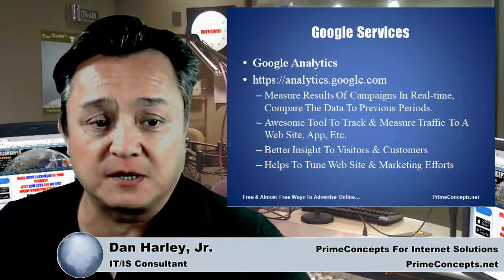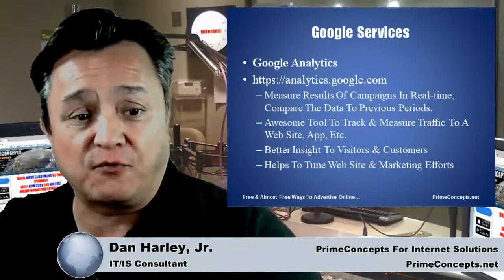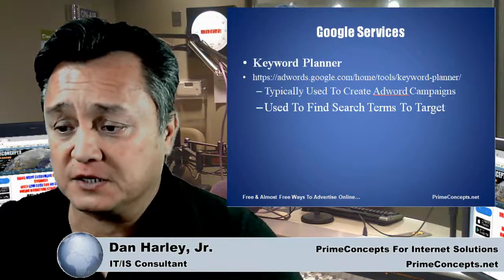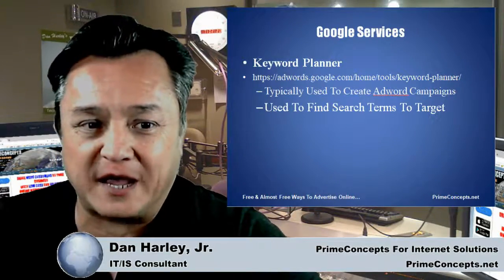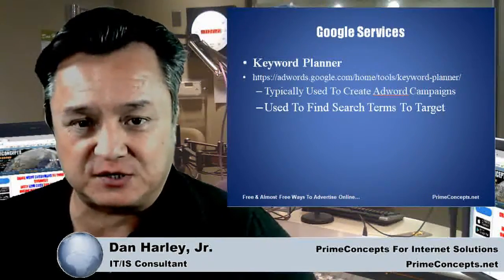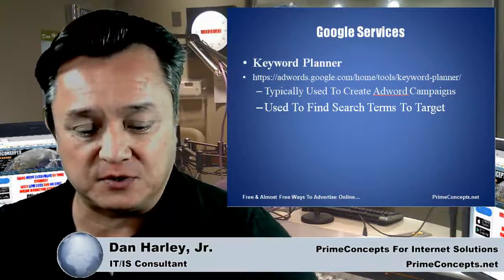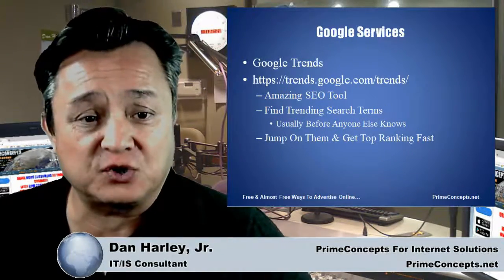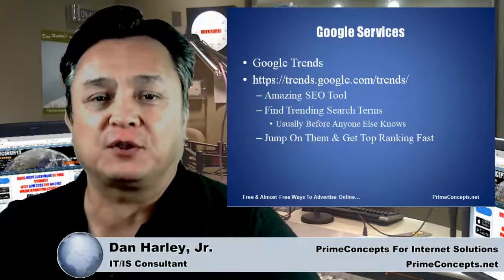Tech Talk Episode #121 - FREE Online Tools & Services For Your Business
This is a special segment of Tech Talk: Episode #5 in my online course "Free & Almost Free Ways To Advertise Online". We discuss some FREE online tools and applications useful for businesses. This episode will cover several important and probably little known services from Google.

Developing your own business involves many difficulties, particularly in case you're merely beginning one. Regardless of whether you have a great deal of financing and assets close by your vast dreams, you open little and in the long run work your approach to make your company or let us say a business snap and thrive. Growing your business is enhancing time and assets, diminishing expense, and augmenting proficiency. To understand these, you need business and profitability apparatuses to kick off your organization and rapidly keep it fully operational what's more, if you can get free private company devices while chipping away at tight spending plans, at that point, the better for you.

Depending upon your business, there are essential devices that you need quickly and free ones that you can have later. So know your needs and get tools that you'll be utilizing regularly and accept to be most helpful in your line of business. Keep in mind, and there are answers for pretty much every business work. In any case, for general purposes, do consider the instruments underneath (as composed by software category) just as prescribed items in case you're searching for an underlying set to support your business.

Summarize

Maintaining a small business can be a costly undertaking. You may be one of those fortunate business visionaries who can stand to go out on a limb. However, it's increasingly practical to believe you're similar to most entrepreneurs, which means you cautiously review every single essential choice your group needs to make. Picking and utilizing the best programming for your business is no different. You can use them for the time being, most likely in the initial a few years of your business, to put your organization in an upward direction. Developing your organization needs genuine, fit devices that accompany paid arrangements.

Try HostGator Web Hosting For As Little As $3.95/month

Try Carbonite Cloud Backup System FREE for 15 days!

Try Hootsuite For FREE! (Social Network Management)

for a FREE Course on "How To Build a WordPress Web Site!"

Try Flok Customer Loyalty App System FREE For 7 Days!

for the show notes, past and future episodes and to leave any questions or comments.